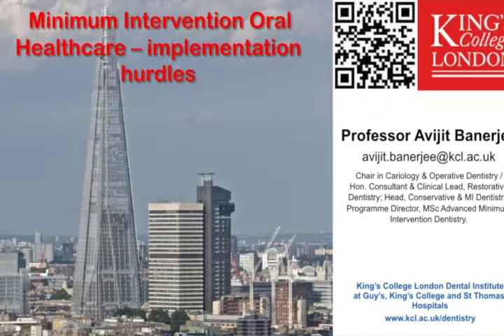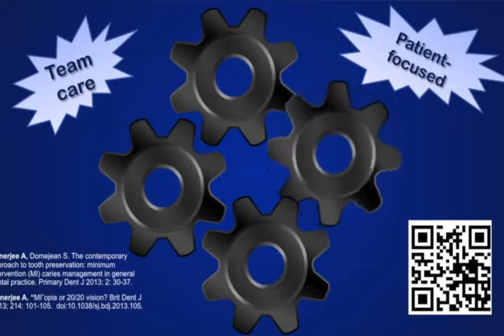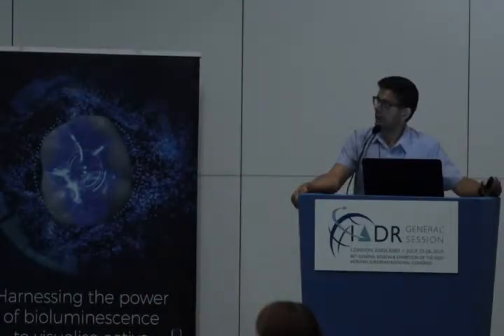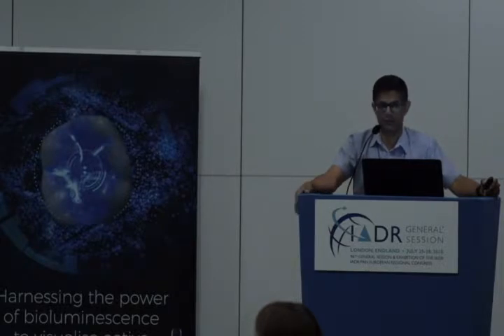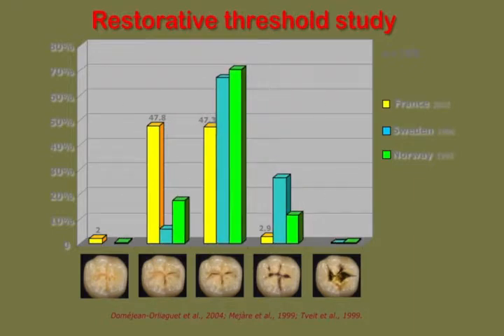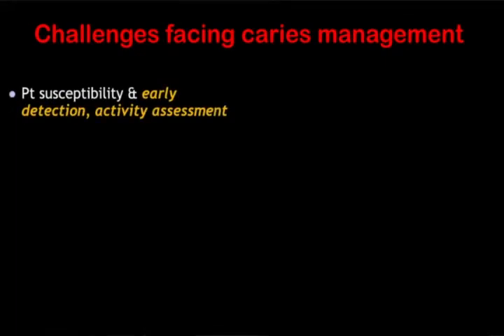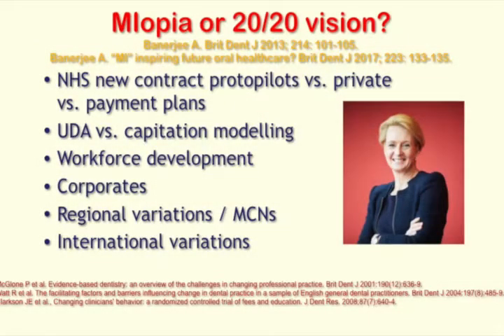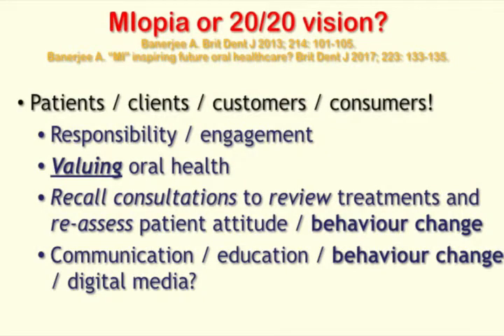Minimum Intervention Oral Healthcare - Implementation Hurdles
Presentation at the 96th General Session & Exhibition of the International Association for Dental Research (IADR), London, England, July 25-28, 2018.
Professor Avijit Banerjee
Chair in Cariology & Operative Dentistry / Hon. Consultant & Clinical Lead, Restorative Dentistry
Head, Conservative & MI Dentistry
Programme Director, MSc Advanced Minimum Intervention Dentistry